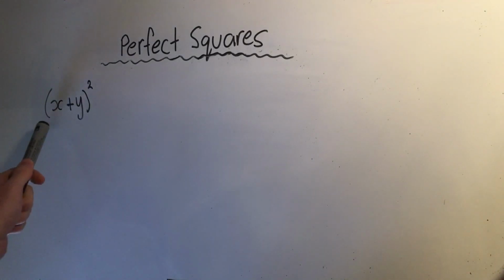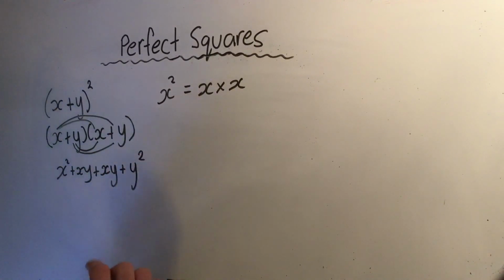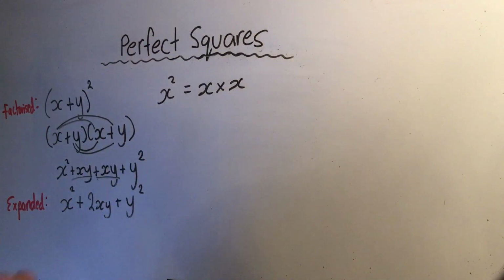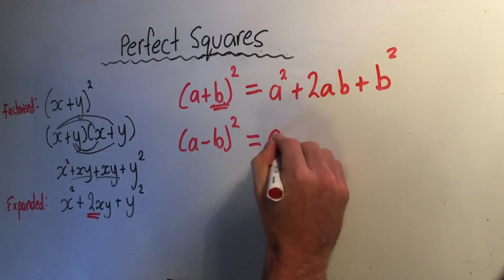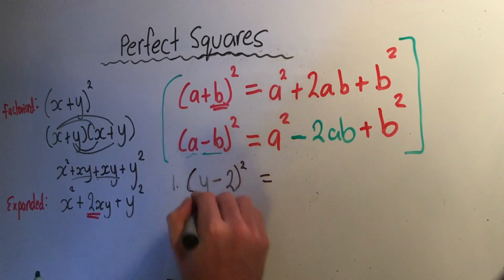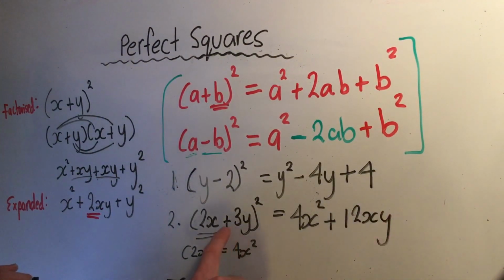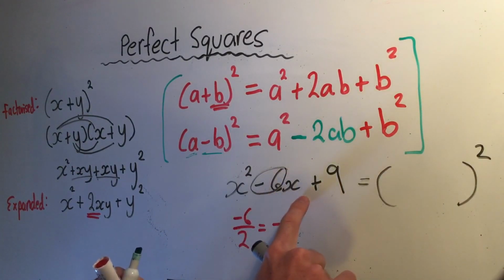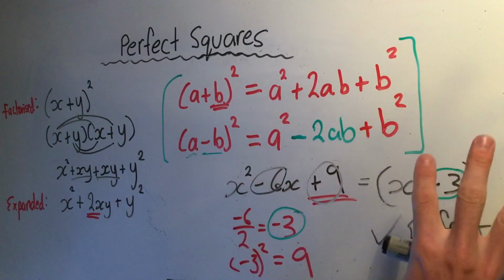Perfect Squares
Learn how to identify a perfect square, expand a perfect square and factorise a perfect square!